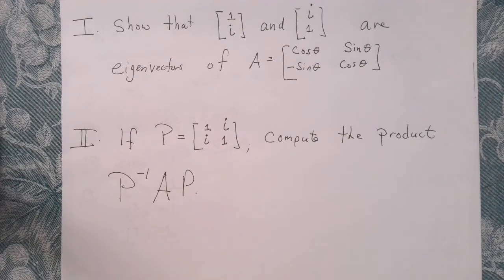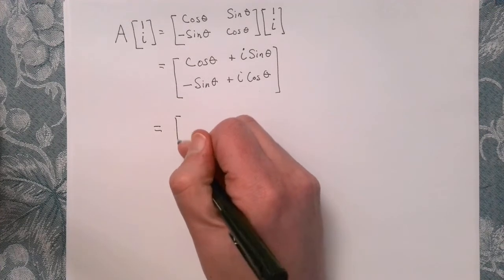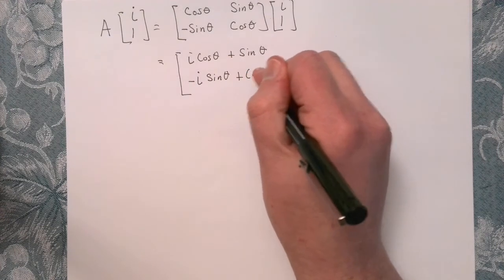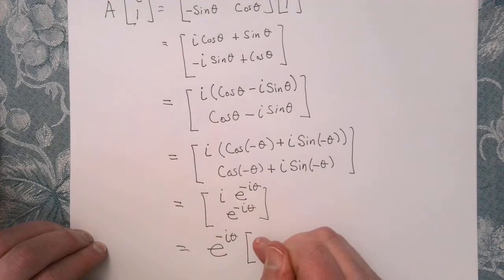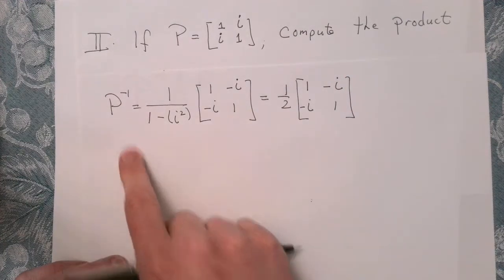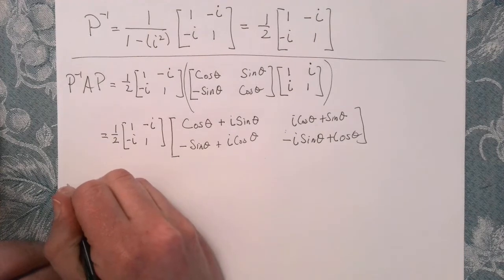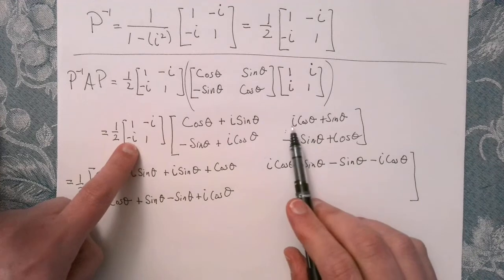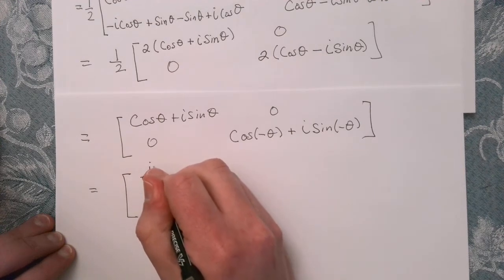Showing Two Complex Vectors are Eigenvectors of a Matrix A